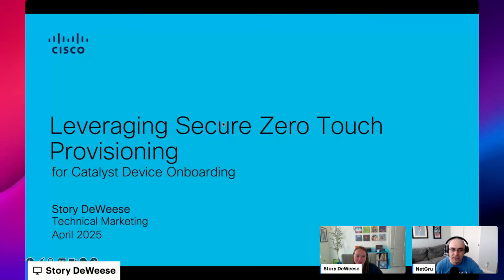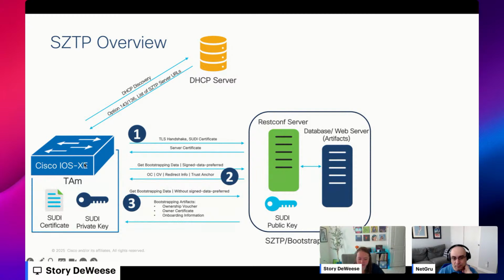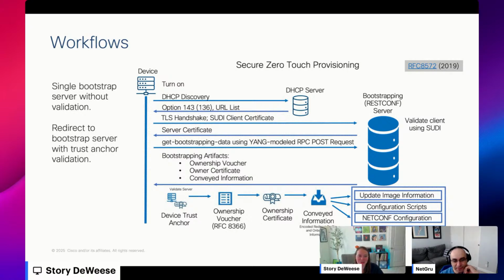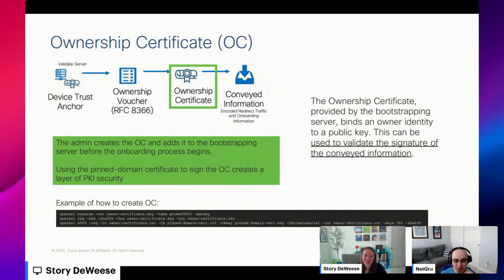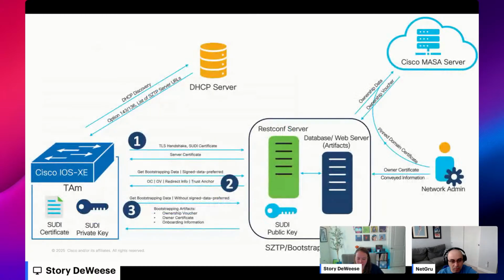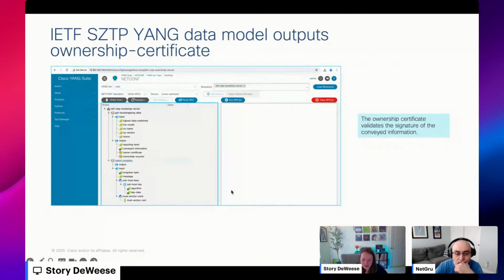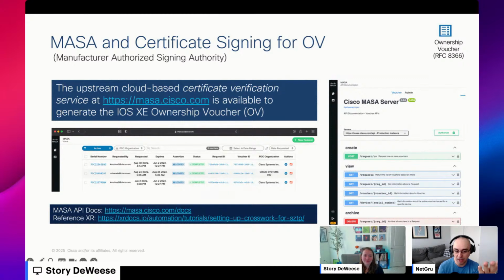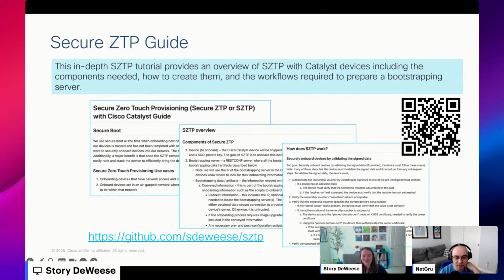Leveraging Secure Zero Touch Provisioning for Catalyst Device Onboarding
Secure Zero Touch Provisioning (Secure ZTP) allows us to automate the onboarding process for Cisco IOS XE and Catalyst platforms. In this session, we will cover the details of Secure ZTP as well as how to set it up and manage it from a network admin’s perspective. Together, we will break down the complexities of Secure ZTP with an explanation of the key components including conveyed information, the ownership certificate, and the ownership voucher.